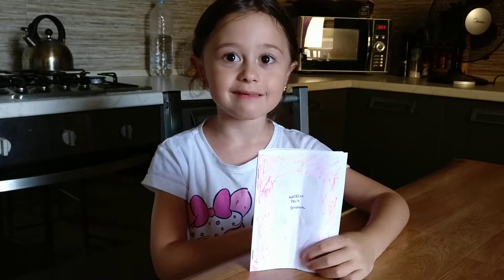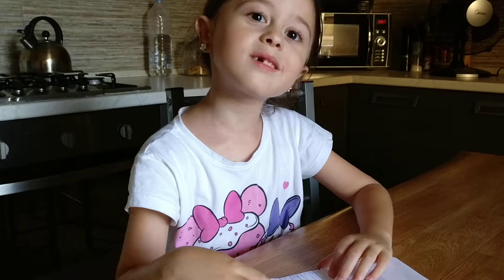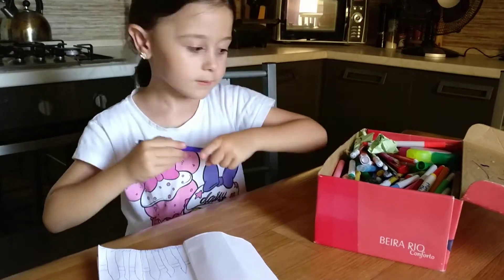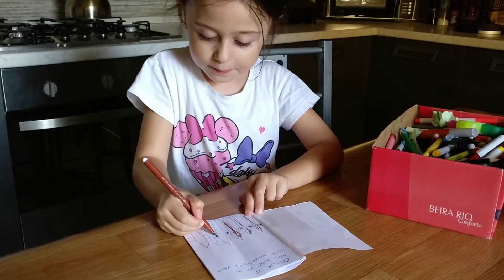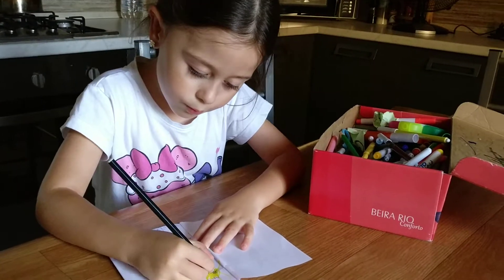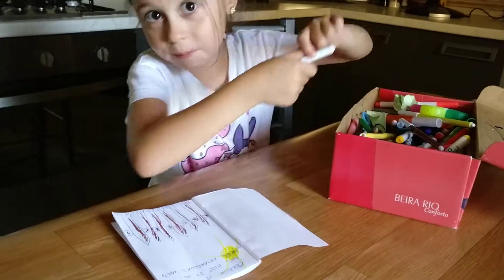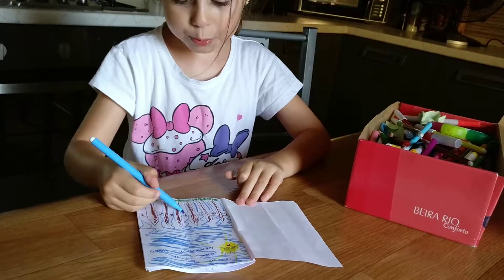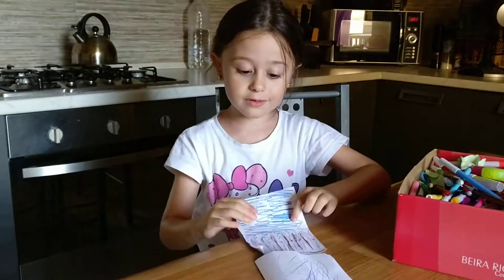Wreck this journal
Crafts game fun drawing neighbors